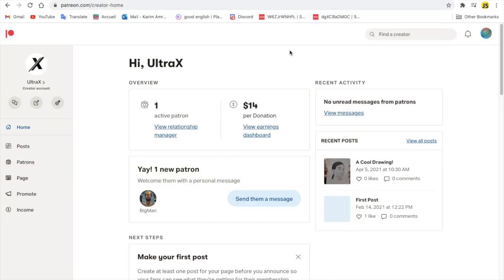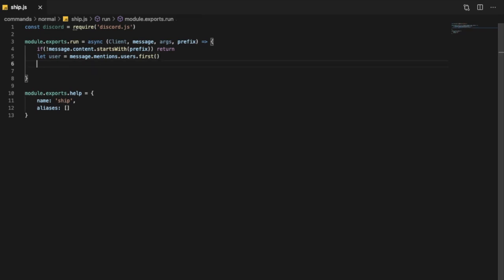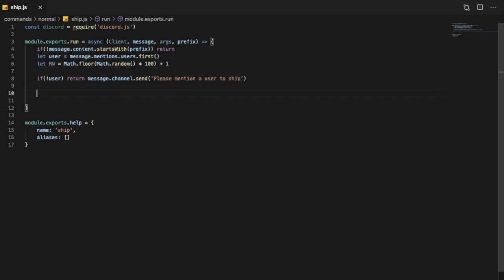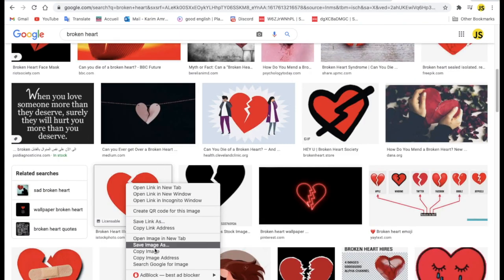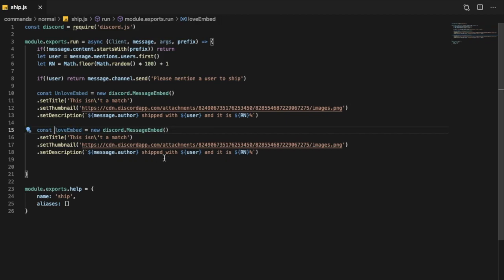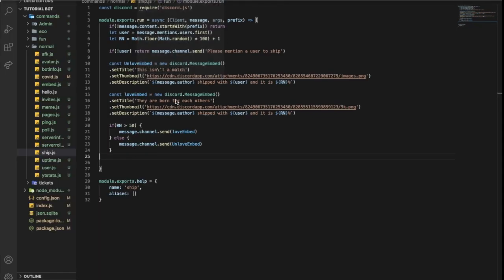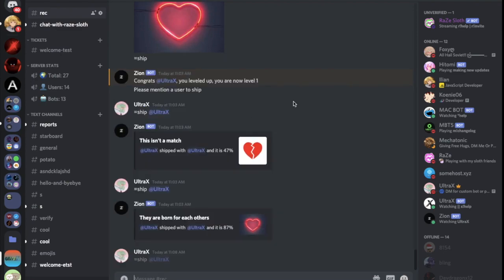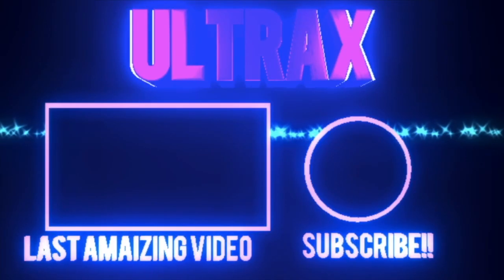[EASY] HOW TO MAKE A SHIP COMMAND | DISCORD.JS (V12) | #55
how to make discord bot
how to make discord ship command
discord.js
how to make ship cmd
ship cmd
discord commands